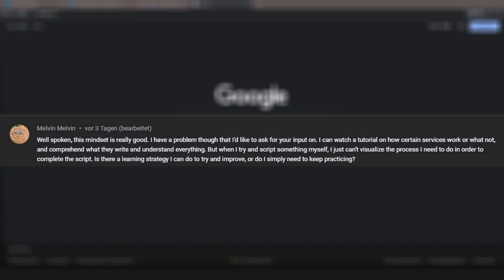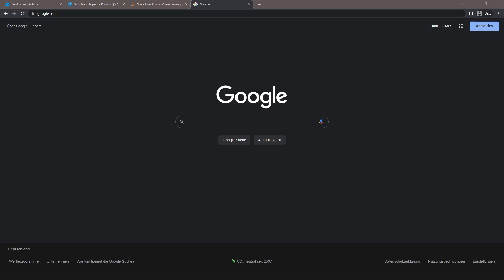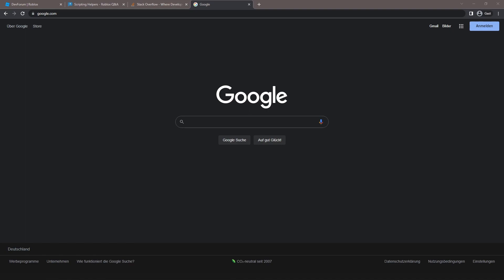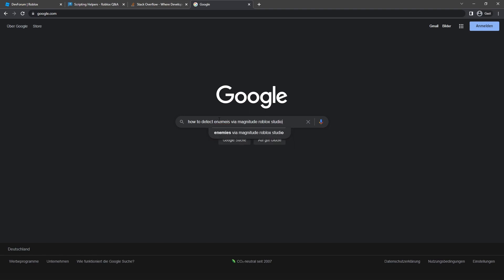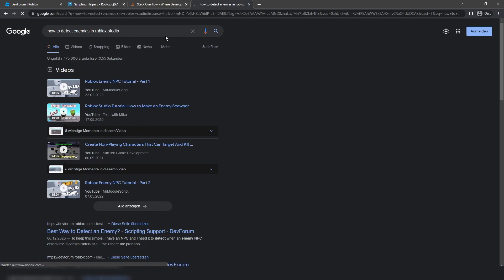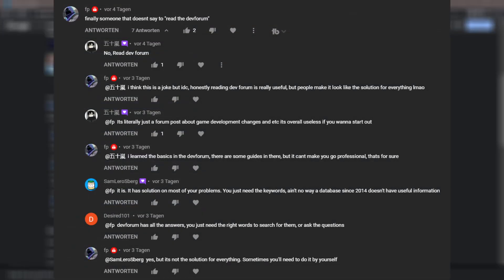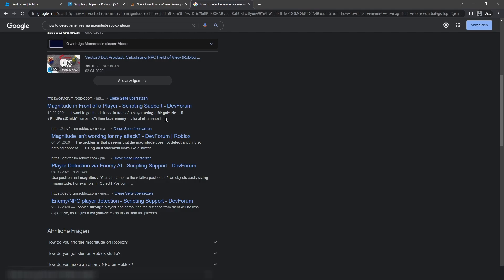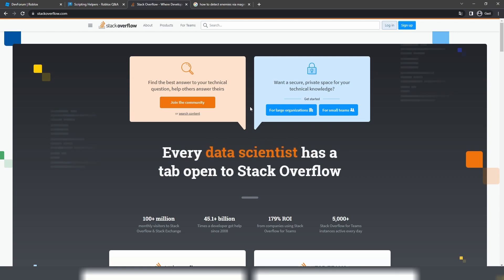How to visualize Scripts in ROBLOX Studio (Easy)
This video is dedicated to those of you, who have problems with visualizing a script. This video provides you with my method and explains to you, why you've been failing this whole time. In order to understand this fully, watch till the end!

I'm MERTO and I'm leading a new movement of young aspiring ROBLOX Developers. Not only we try to improve our development skills, but we also focus on improving our mental qualities to maximize our success as a developer.